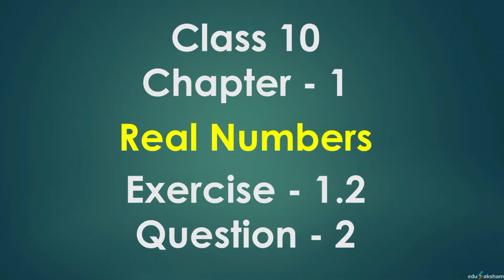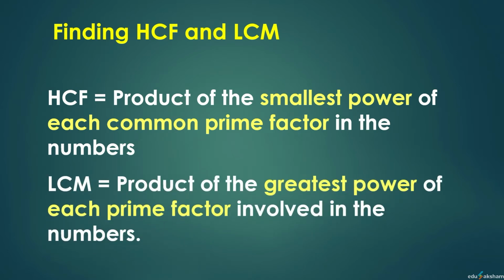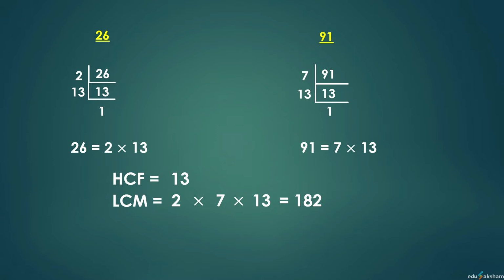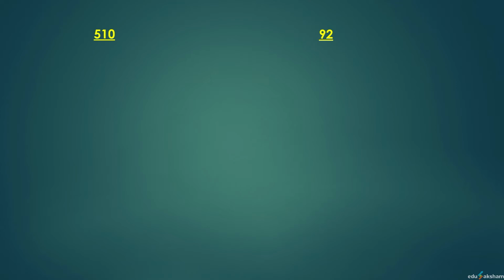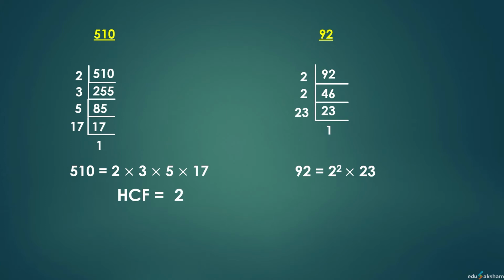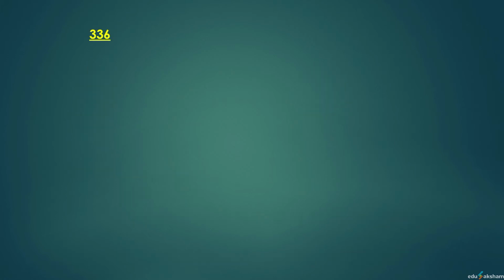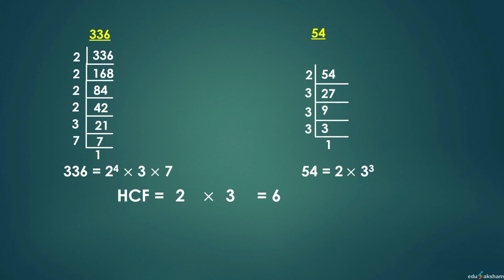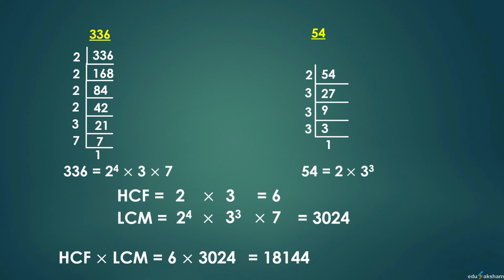Class 10th, Maths, Chapter 1, Ex 1.2, Q 2 Real Numbers NCERT CBSE